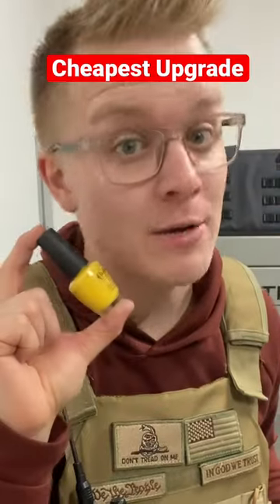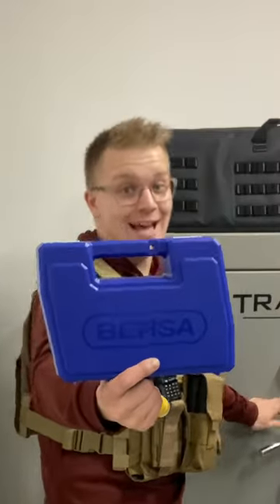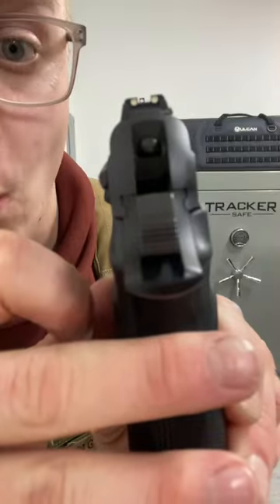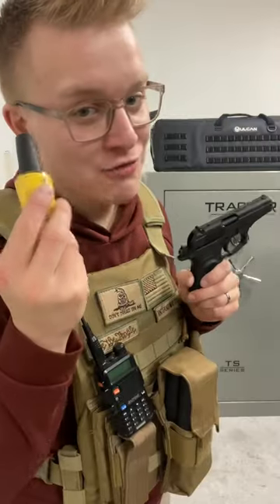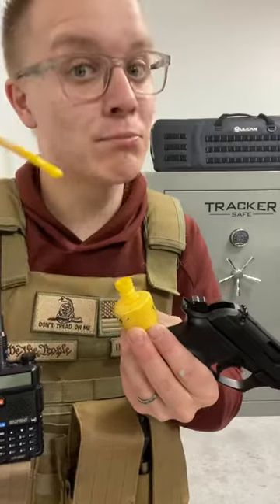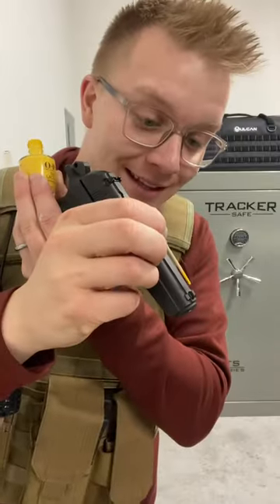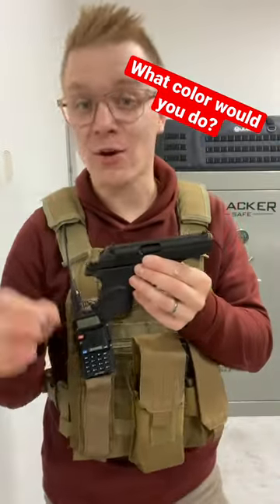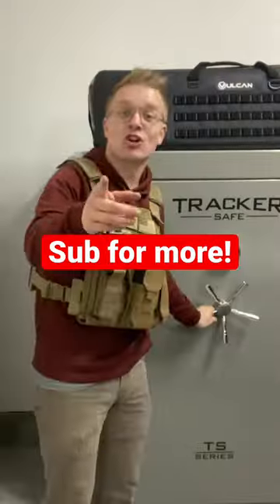NAIL POLISH + Handgun = Better?!?! (Demo)